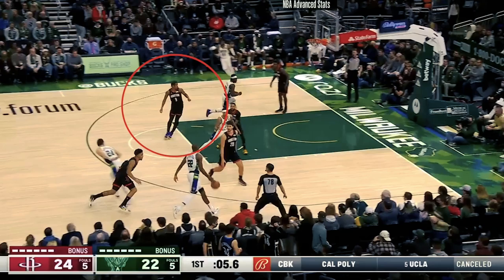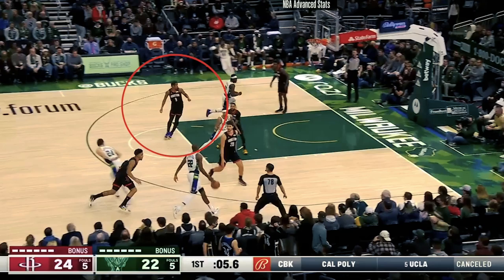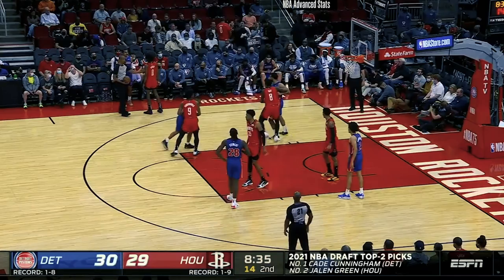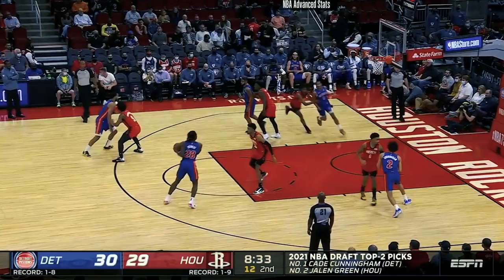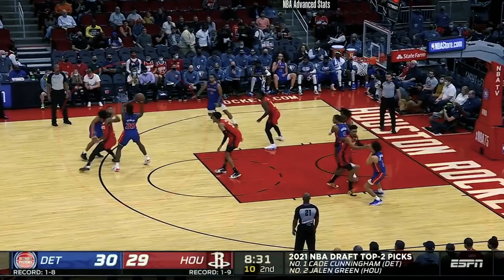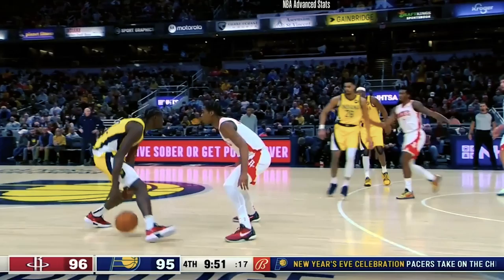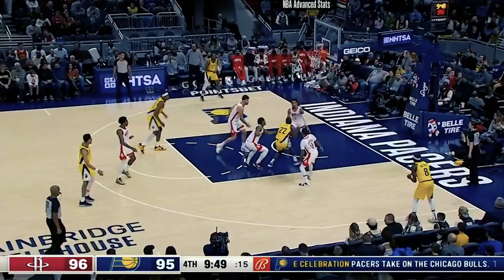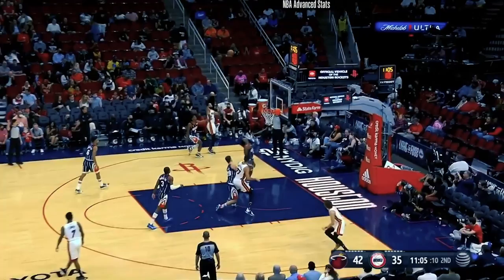Why Houston Rockets Josh Christopher Has Unlimited Defensive Potential!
Houston Rockets 2nd year player Josh Christopher is one of the most interesting young players on the Rockets and here we dig into what makes his defense so alluring despite having such an up and down year. ➡️Celebrate the 1967 establishment of the Houston Rockets Franchise by ordering your own NBA Men's Mesh Button Down Baseball Jersey Tee Shirt

➡️Yahoo Fantasy! Pick Your League. Dominate The Field. Repeat Next Season!